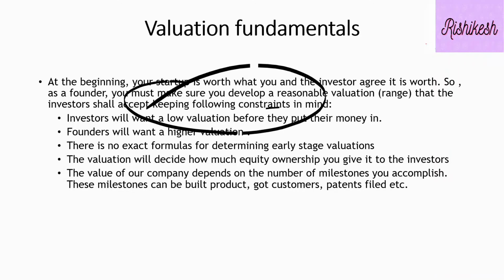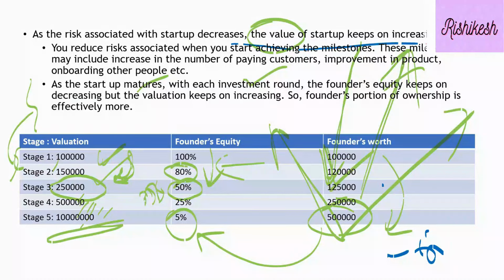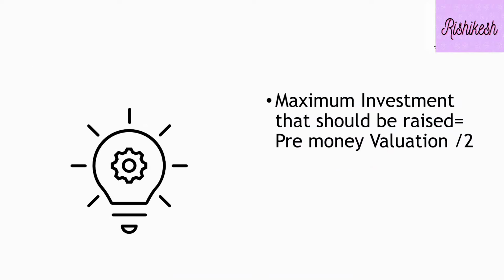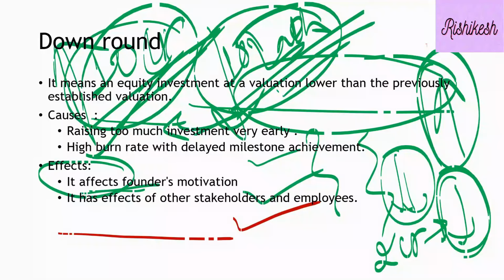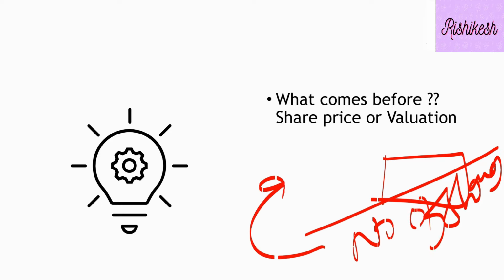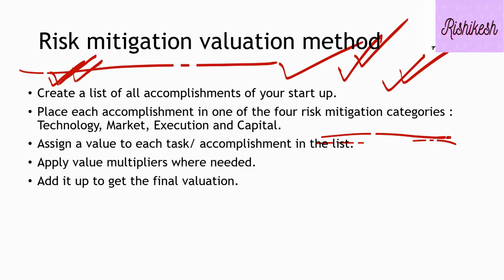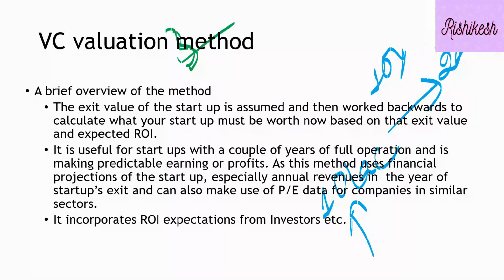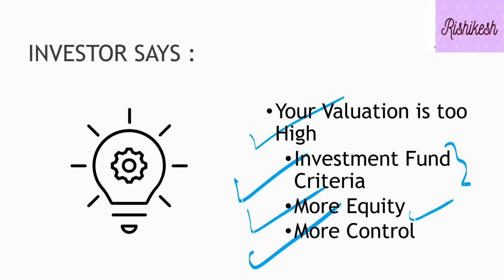Early Stage Startup Valuation : All that you should know about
0:00  Introduction and Contents
Defining the different terms and terminologies involved

25:50 Valuation Equation

29:10 How to express your fundraising goals to Investors

34:15 Common Valuation Mistakes committed by Early stage startups

48:40 Factors which affects the Pre money Valuation of an Early Stage Startup

1:03:50 Market Comp Valuation Method

1:13:00 The Berkus Method of Early Stage Valuation

1:17:43 Risk Mitigation Method of Valuation

1:23:35 VC Quick Method

1:30:33 VC Valuation Method

1:43:08 What is option pool and what is the Impact of Option Pool on Valuation

1:50:12 Congratulations